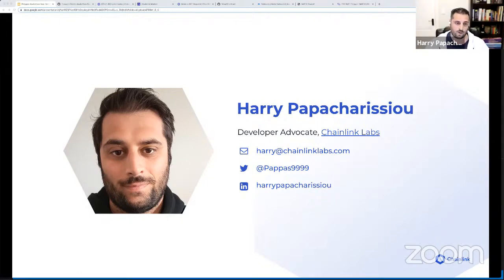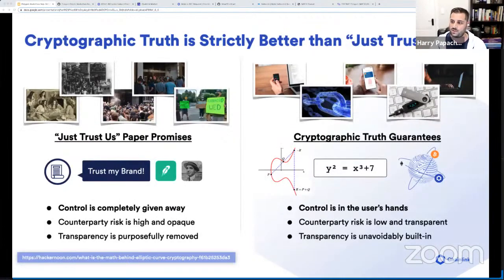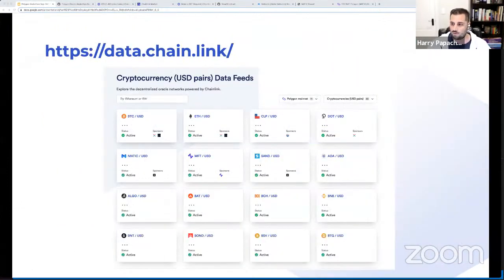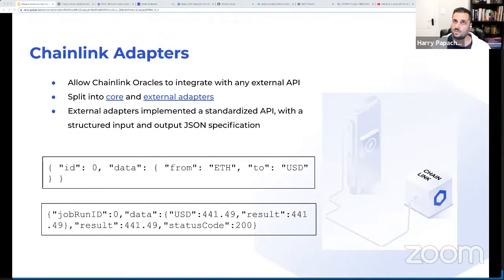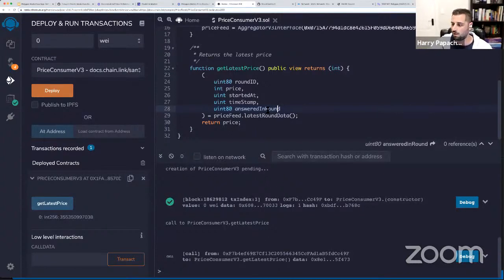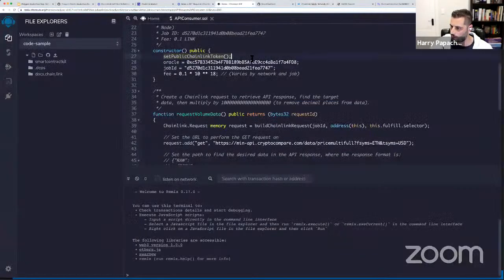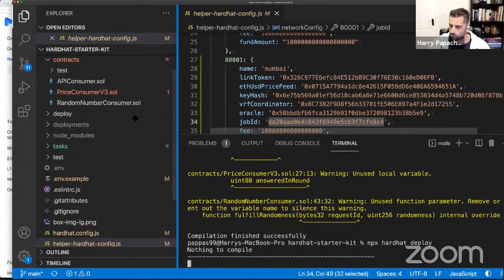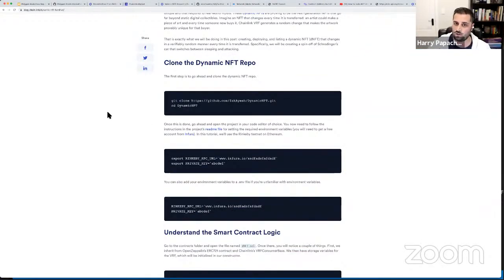Polygon-Grants Primer Workshop 05|Oracles, Decentralized Data, and External Computation by Chainlink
Speaker:
 Harry Papacharissiou, Developer Advocate@Chainlink Labs
Content:
 In this workshop session we invited Harry Papacharissiou, the developer advocate at Chainlink Labs to speak on different topics related to Polygon. In specific, the workshop provided an overview of decentralized Oracle network, decentralized data, on-chain verifiable randomness using Chainlink VRF and external computation.